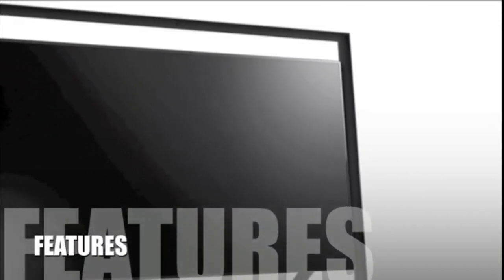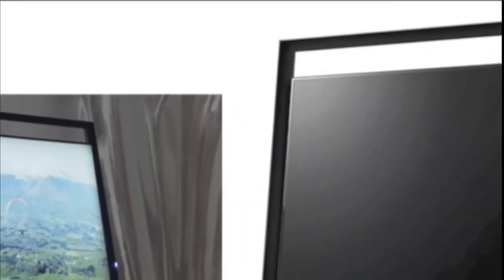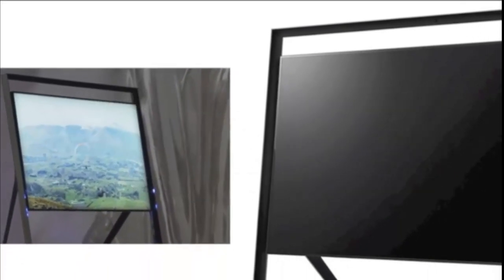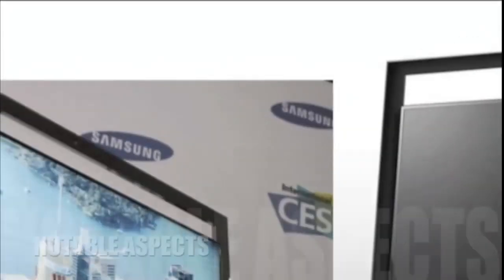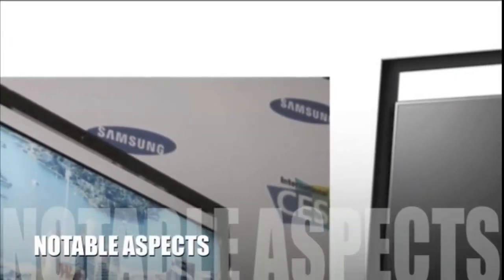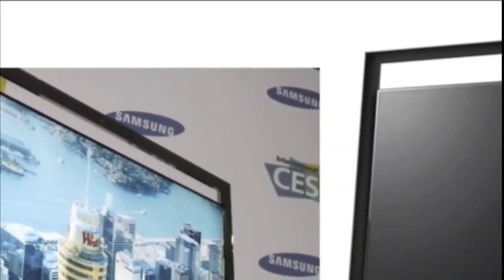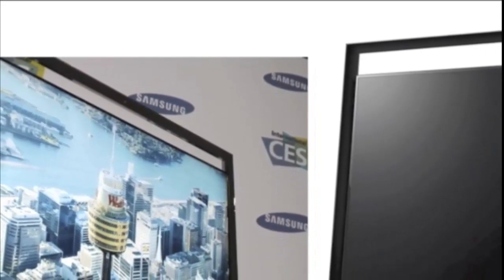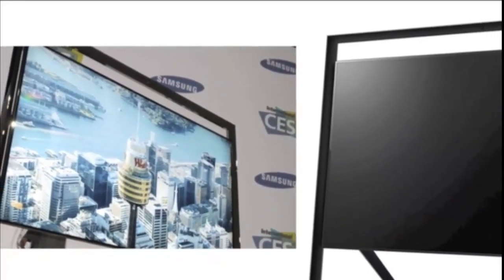Samsung UN85S9000 Review Of Samsung UN85S9000